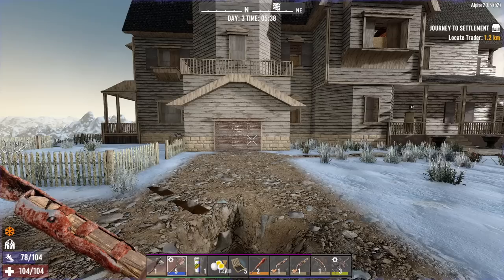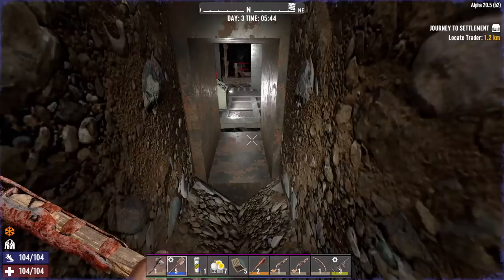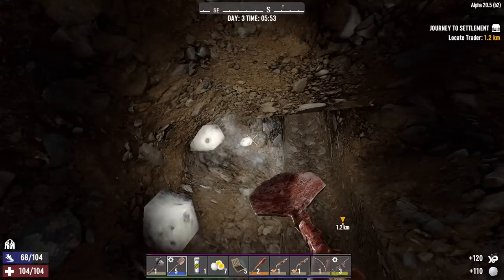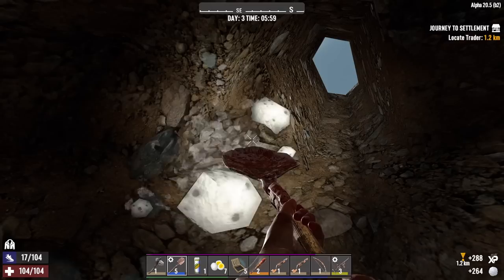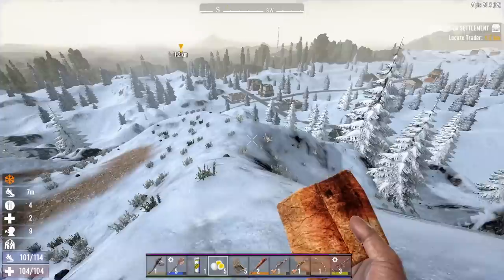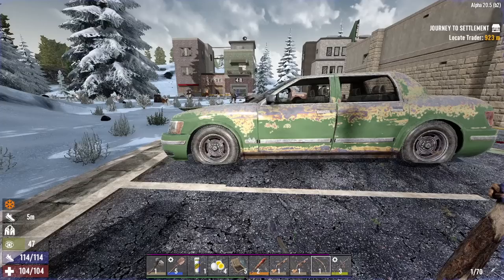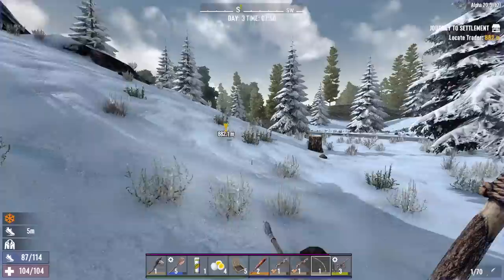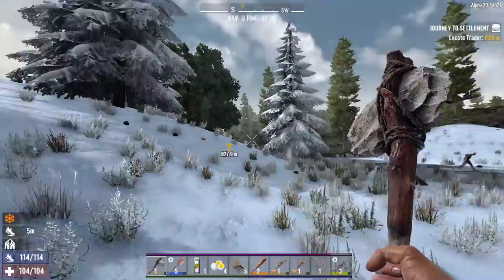7 Days To Die - Nightmare2 (House On The Hill) EP3 - A Necessary Risk